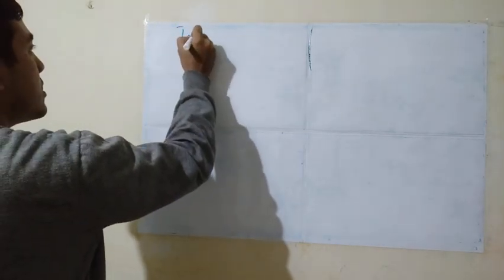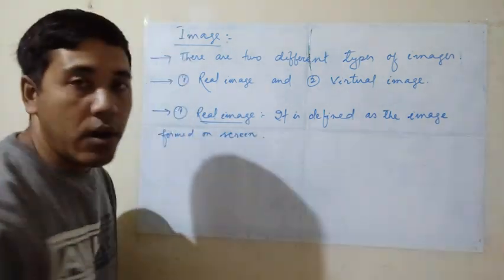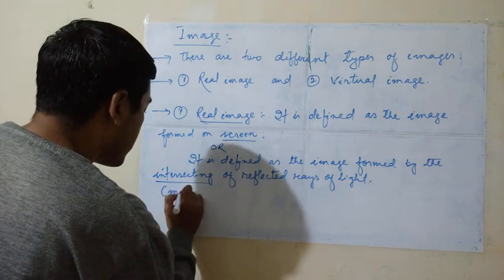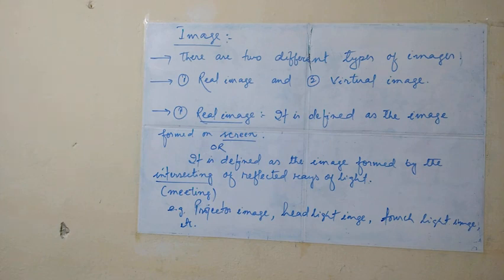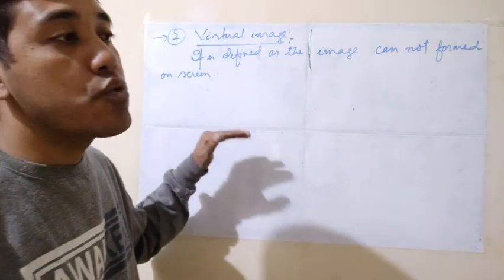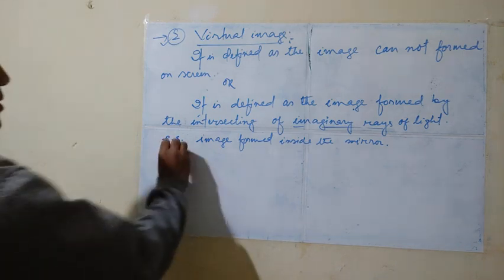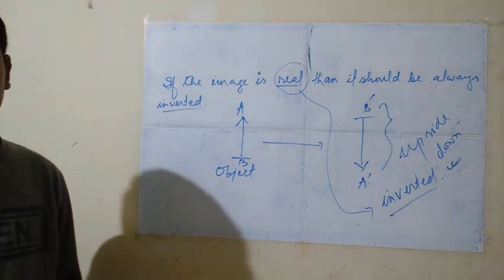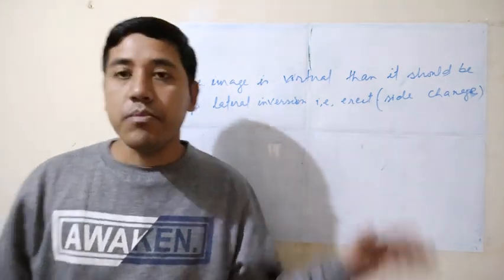Class VIII Science Chapter 16, Second Video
Types of Images